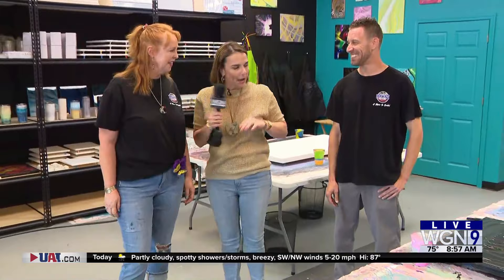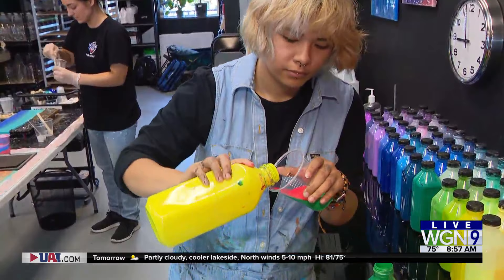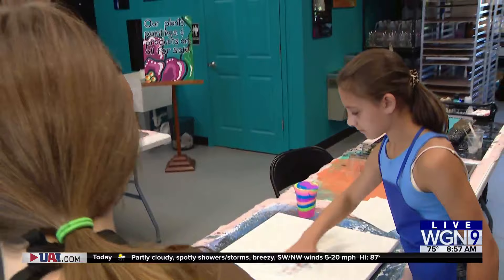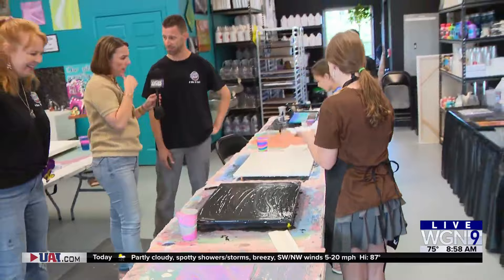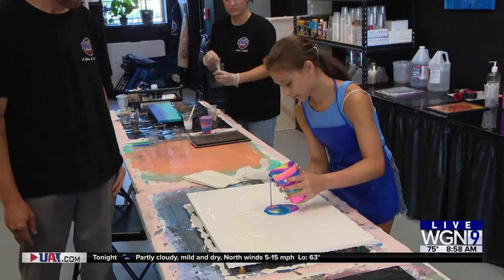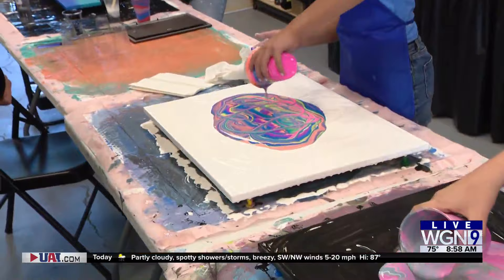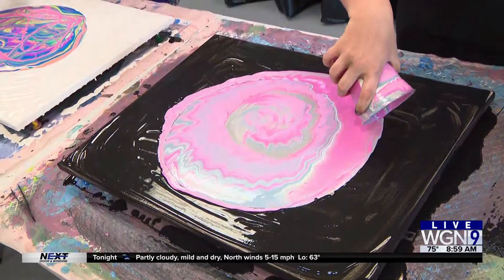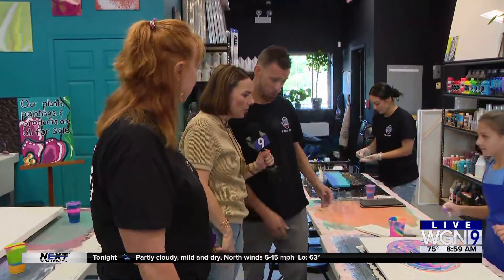Around Town - Hawaii Fluid Art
Ana speaks with Patrice O'Toole and Dave King